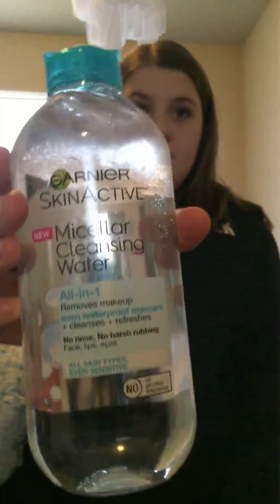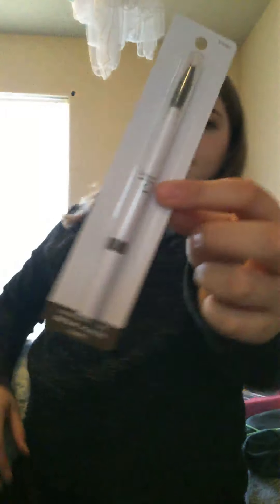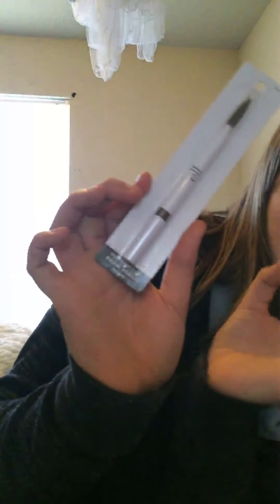Haul and a surprise